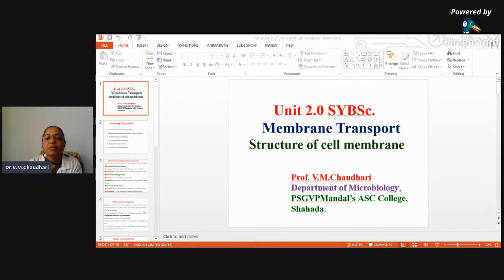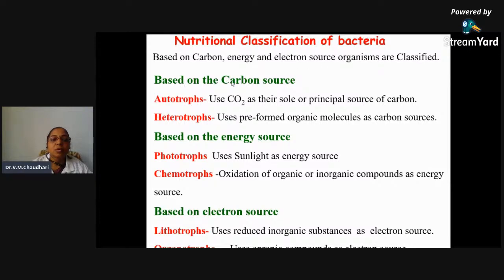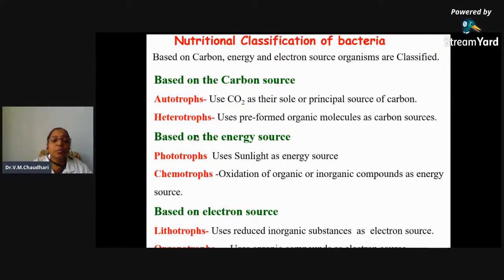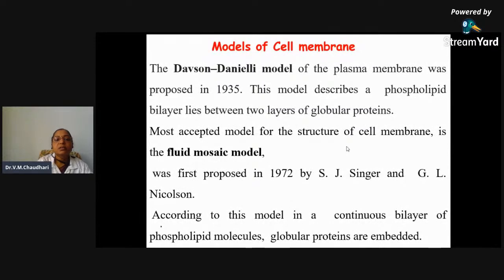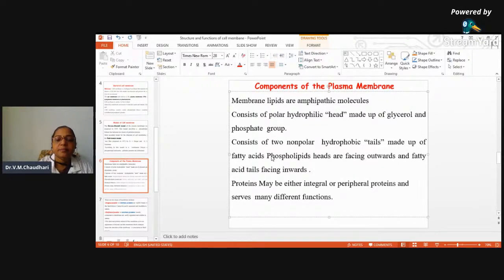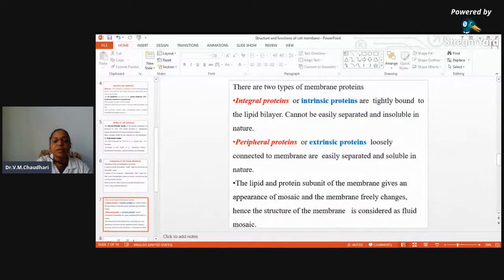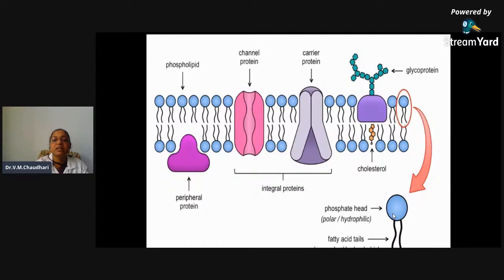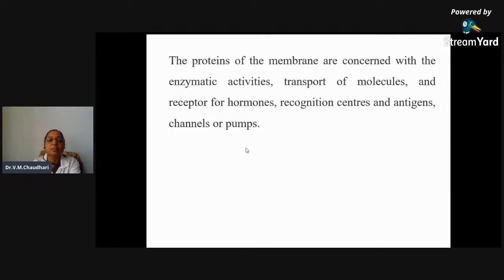Structure and functions of cell membrane